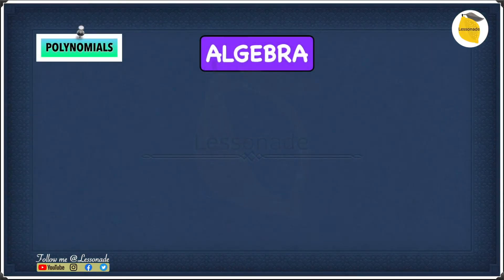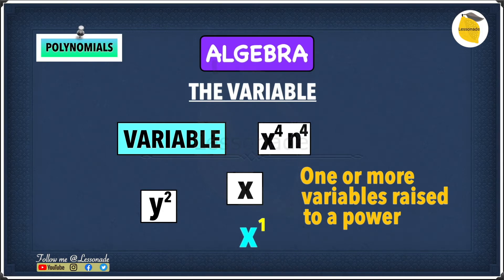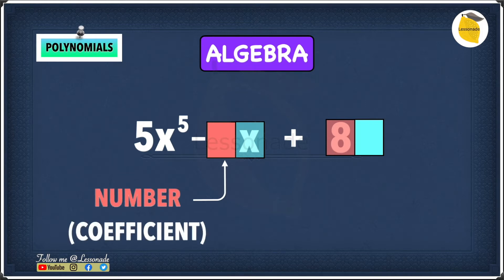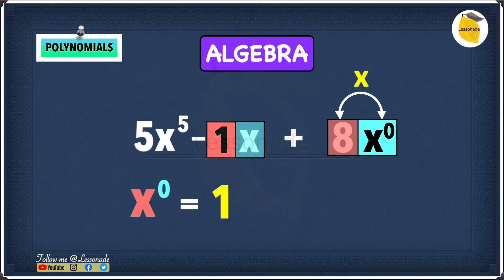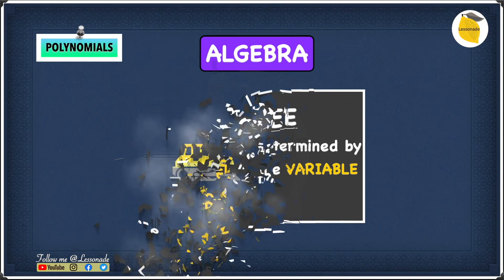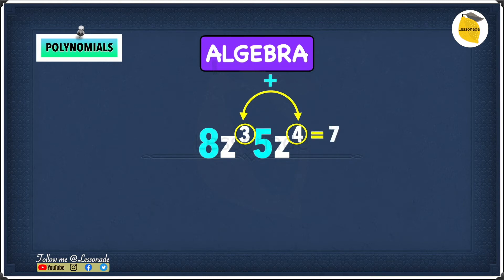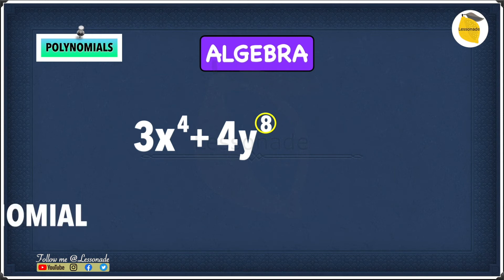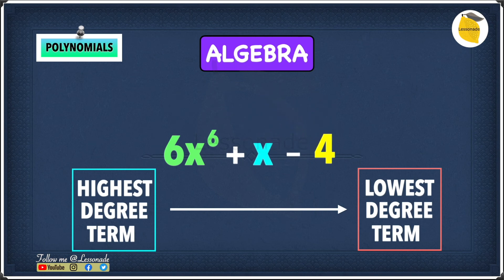Algebra Polynomials (Algebra Basics) | Lessonade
Welcome to Algebra Polynomials of Algebra Basics with Lessonade.This algebra math video tutorial provides a basic introduction on what are polynomials, terms, coefficients.

This Algebra Polynomials video covers:

0:00 - Algebra Polynomials: Introduction
0:08 - Algebra Polynomials - What are terms
0:48 - Algebra Polynomials - What is coefficient?
1:08 - Algebra Polynomials - Variable presence explanation in term
1:36 - Algebra Polynomials - What are algebra polynomials
2:03 - Algebra Polynomials - Monomial
2:06 - Algebra Polynomials - Binomial
2:10 - Algebra Polynomials - Trinomial
2:14 - Algebra Polynomials - Polynomial
2:18 - Algebra Polynomials - Polynomial (algebraic expression) - conceptual detailed explanation
4:38 - Algebra Polynomials - Degree - determined by?
4:59 - Algebra Polynomials - Degree of terms example 1
5:21 - Algebra Polynomials - Degree of terms example 2
5:29 - Algebra Polynomials - Degree of terms example 3
5:35 - Algebra Polynomials - Degree of terms example 4
5:46 - Algebra Polynomials - Degree of term with multiple variables example 5
6:23 - Algebra Polynomials - Degree of polynomial example1
6:47 - Algebra Polynomials - Degree of polynomial example2
6:59 - Algebra Polynomials - Arrangement of terms in polynomial (standard form)
7:53 - Algebra Polynomials - Polynomials with missing degree terms
8:27 - Algebra Polynomials - Polynomials arrangement involving negative terms

Polynomials are sums of terms of the form coefficient*variable raised to the power n, where coefficient is any number and n is a positive integer. For example, 7x+4x20 is a polynomial. It helps how to identify a monomial, binomial, and a trinomial according to the number of terms present in an algebraic expression.  it also describes how to identify all of the terms in a polynomial as well as their respective coefficients. This video covers some common terminologies like terms, degree, standard form, monomial, binomial and trinomial. This video provide a nice collections and collections of algebraic equations. These are called polynomials. We can learn about some of the properties.  It discusses how to identify the degree of the polynomial.  It demonstrates the arrangement of polynomials in its standard form. It also explains with examples that involve negative terms while rearranging polynomials. This video contains plenty of examples and practice problems.

👉This algebra 1 math video is a boon to get basic and all needed understanding of polynomials. This algebra 2 math video clearly explains about polynomials,polynomial,monomials,binomials,trinomials, algebraic expressions, algebraic expression, degree of terms, degree of polynomial, degree of polynomials. This algebra math video helps you to ace 11 plus maths, ks2 /SATS exams and any maths exams by explaining clearly about what are polynomials and the properties associated with polynomials.